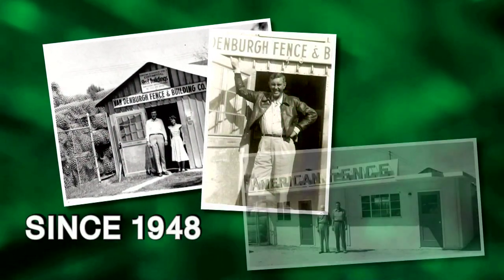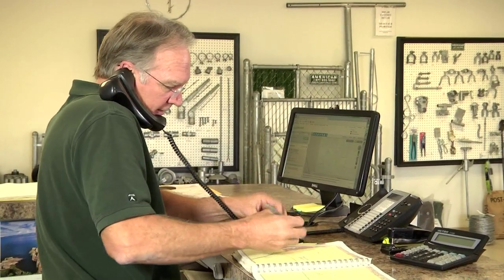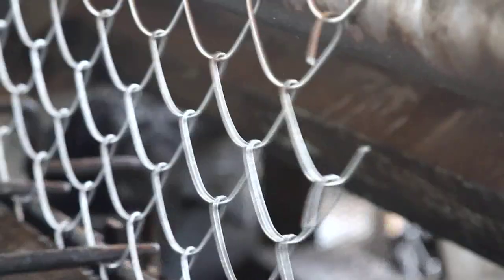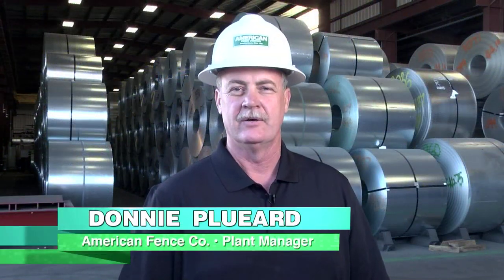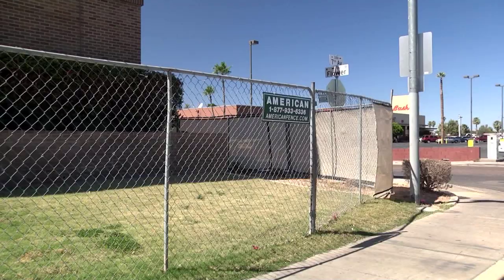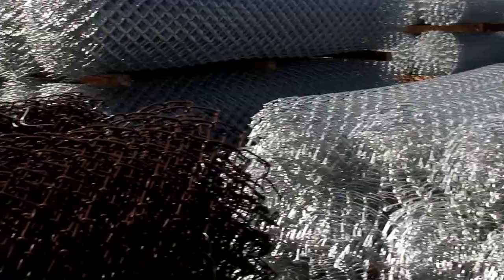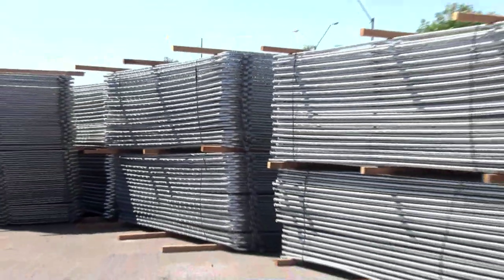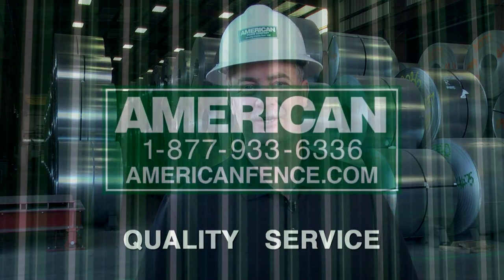American Fence-Quality and Service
American Fence and American Tube and Pipe Advantages (Quality and Service), 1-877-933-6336, our